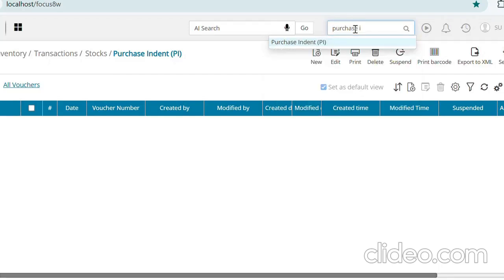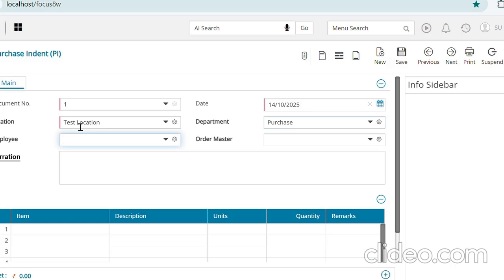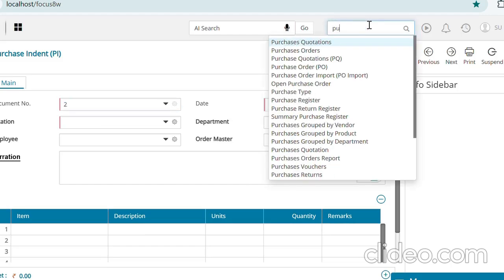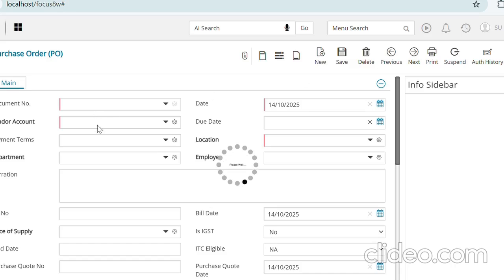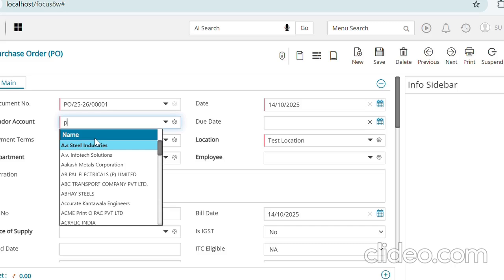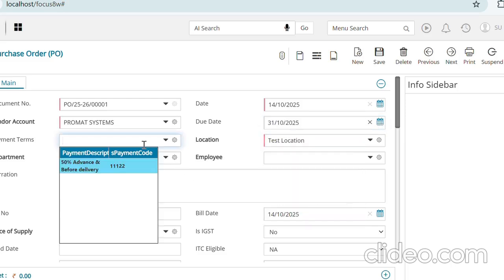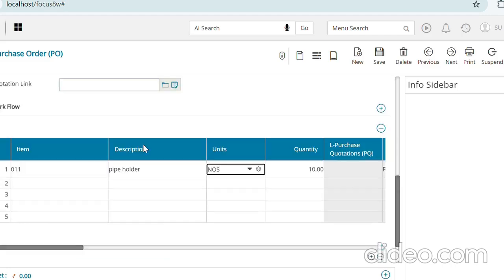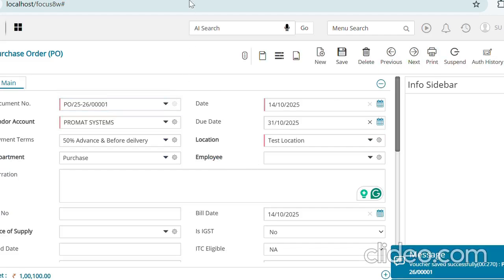How to Create Purchase Indent to Purchase Order in Focus Softnet ERP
In this video, I’ll show you step-by-step how to create a Purchase Indent and convert it into a Purchase Order in Focus Softnet ERP.
This tutorial is perfect for ERP users, purchase executives, and functional consultants who want to understand the full workflow — from raising an indent to generating a PO.

💡 What You’ll Learn:

How to create a Purchase Indent in Focus ERP

Linking Purchase Indent to Purchase Order

Approval process and item selection

Vendor selection and rate entry

Converting Indent → Purchase Order

Best practices for ERP users

📚 Useful For:
ERP Users | Purchase Department | Focus ERP Consultants | Finance Executives | ERP Training Beginners

Follow us on the other Platforms:-